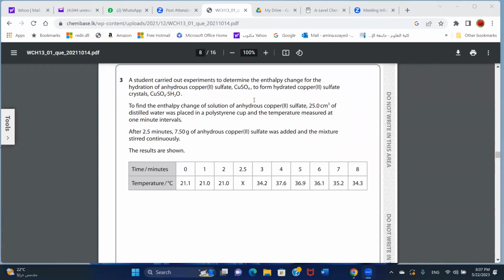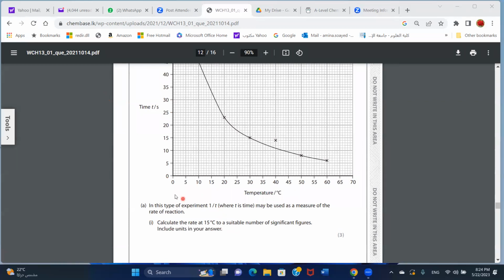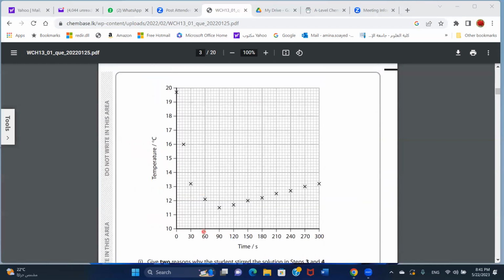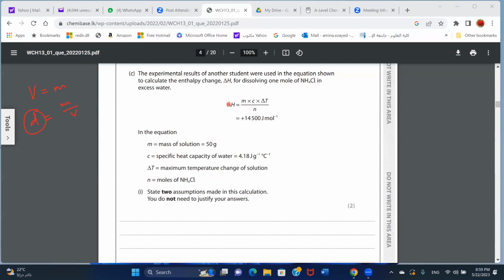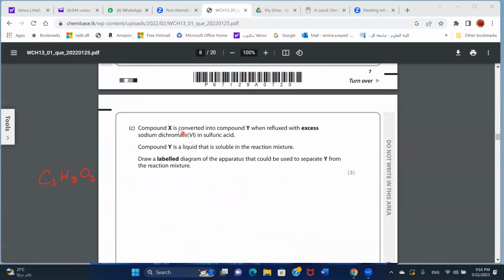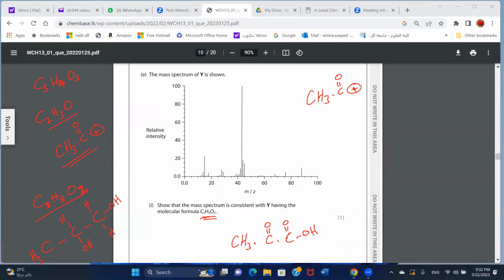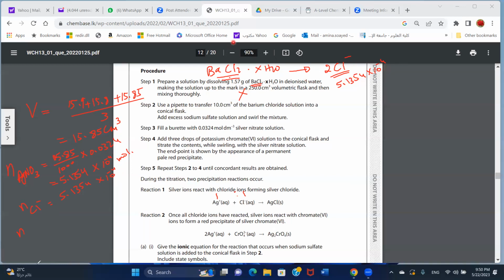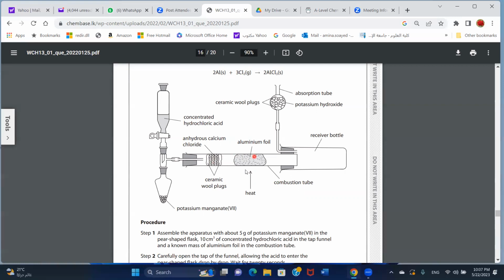AS Edexcel unit 3 revision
Solving unit 3 past papers